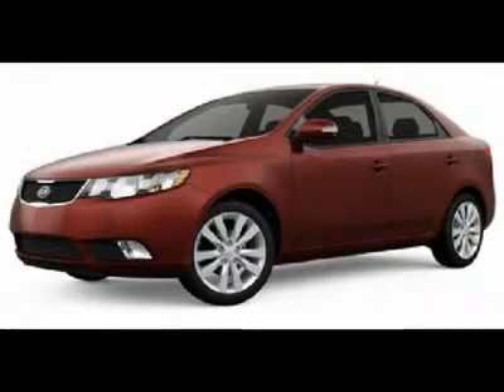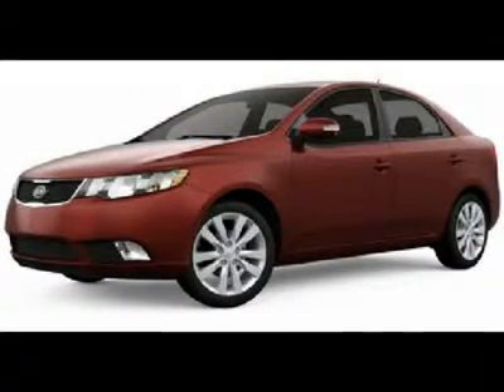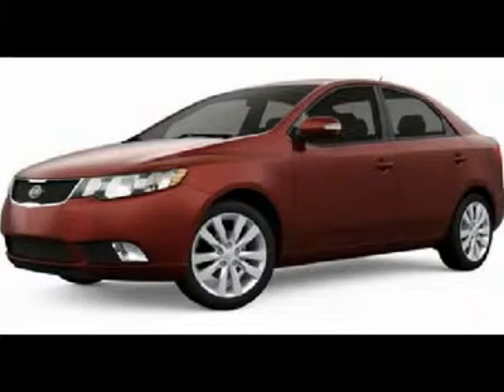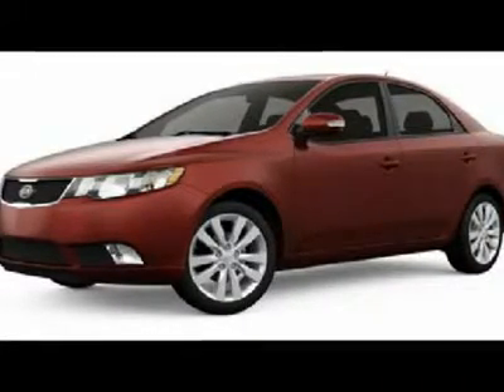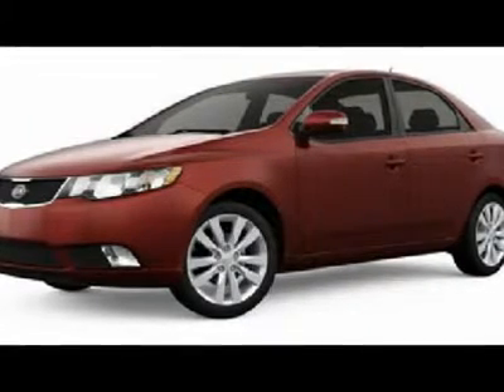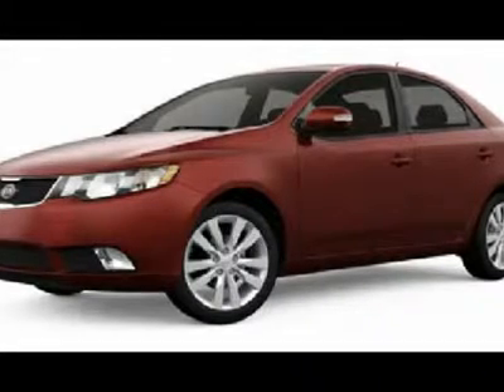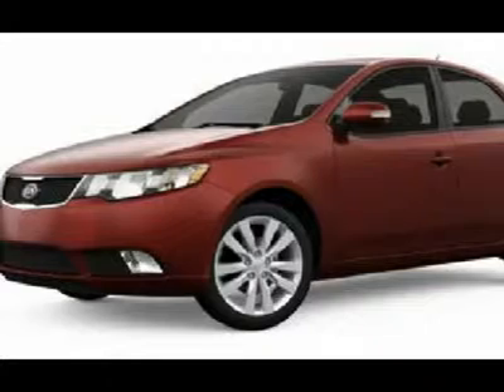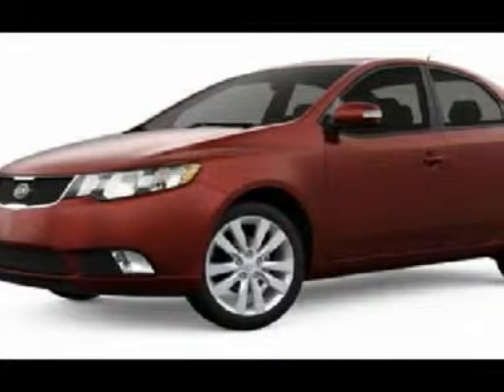2010 KIA FORTE Thornton, CO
2010 KIA FORTE Thornton, CO
Stock

2000 W. 104th